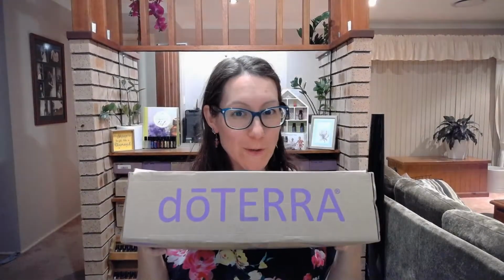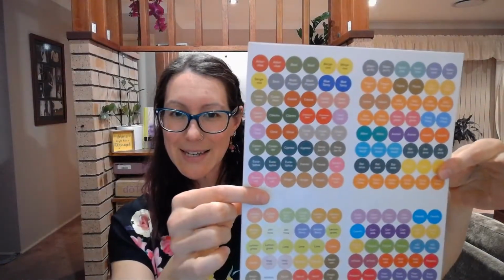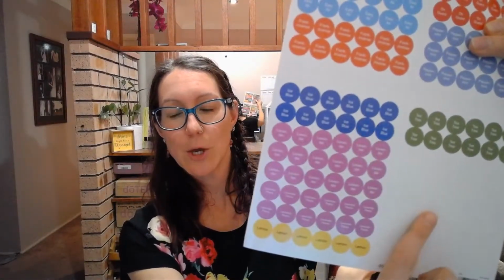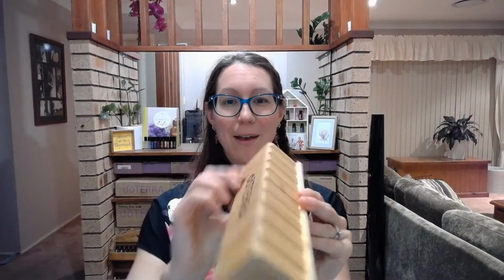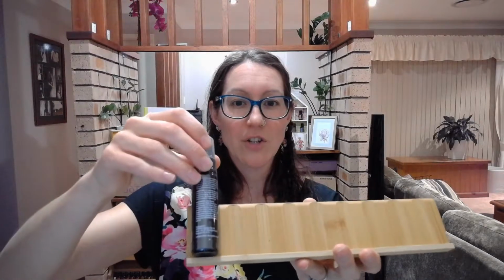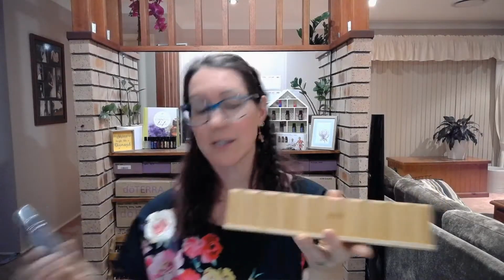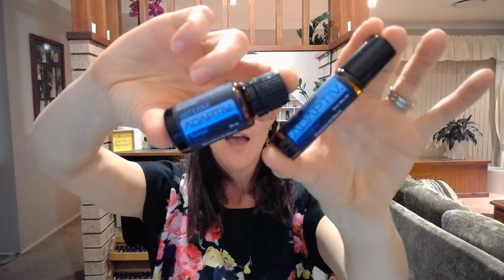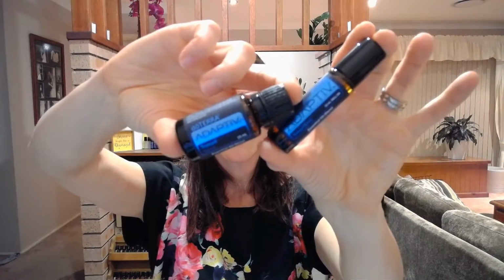May 2020 Unboxing Australian Loyalty Rewards Program Order: including Convention Kit and Merch!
I also explain how the doTERRA Loyalty Rewards Program works and how you can score freebies. April was full of fun as I scored the Convention Kit plus merch!

Home Essentials Kit : an oil and lifestyle collection for the more serious

This video is not sponsored in any way although I make a percentage when you use my links. The information provided is not intended to diagnose or treat any medical or mental health condition. Please consult your healthcare provider. I share personal uses.